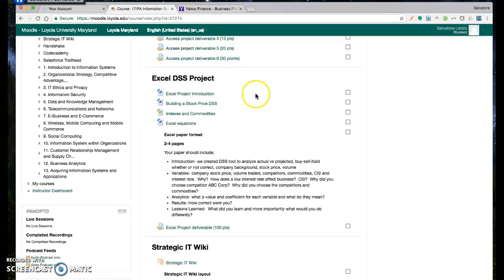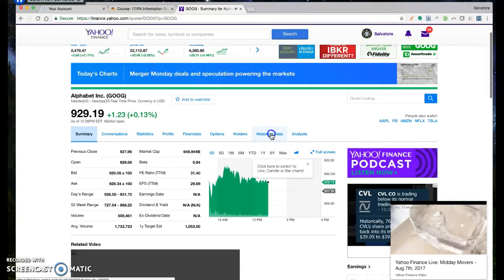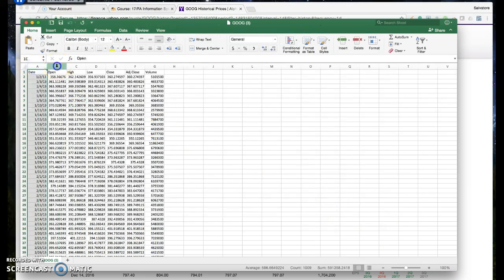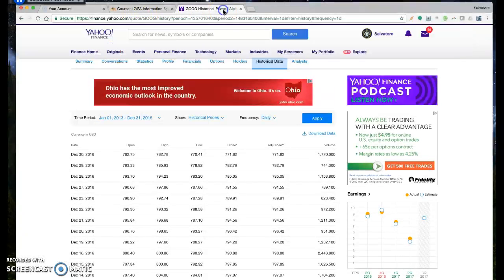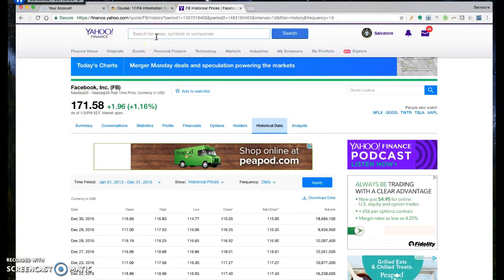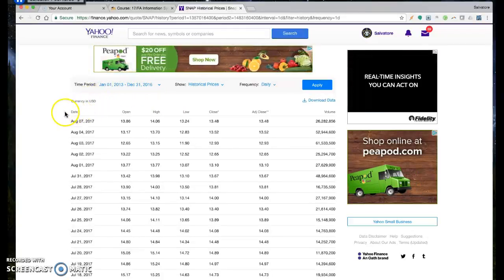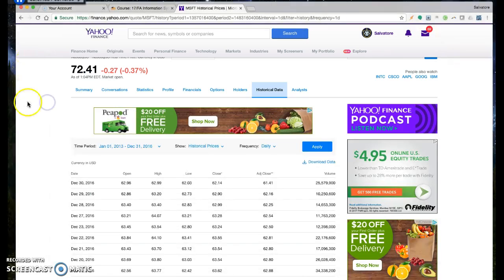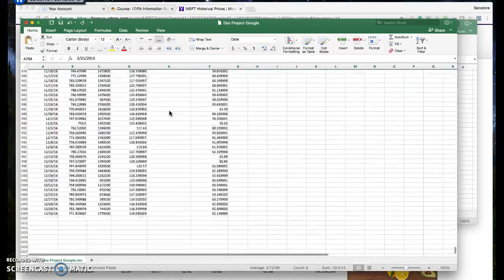Excel DSS Part 1